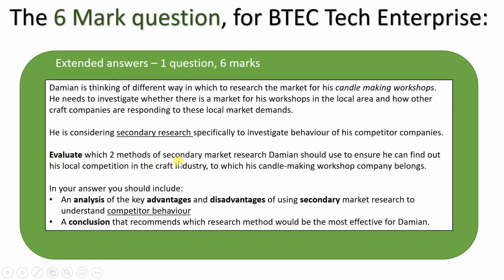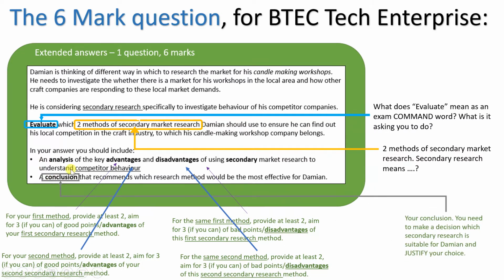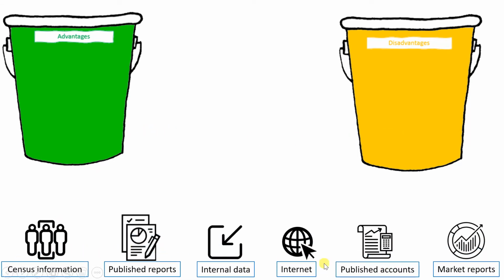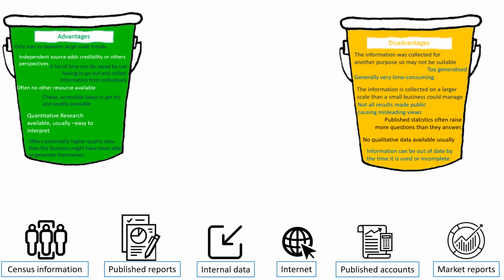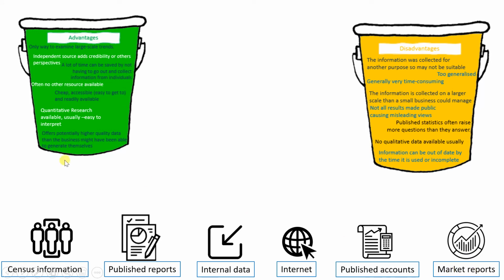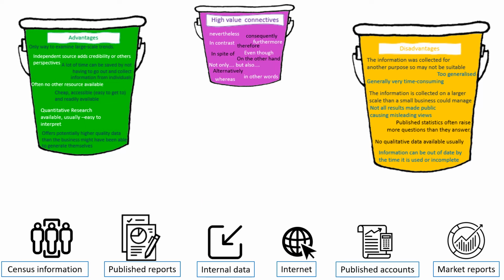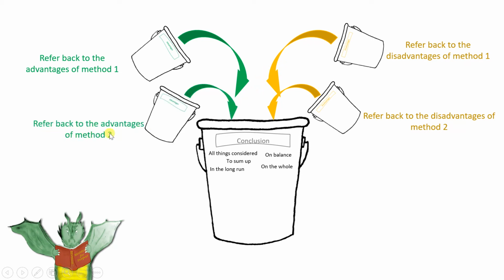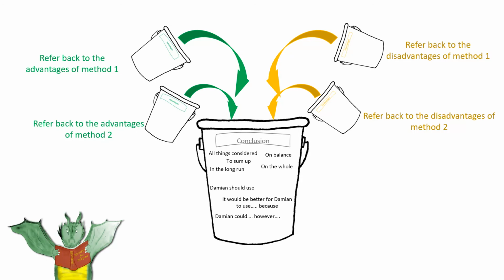BTEC extended Q - C1 Secondary research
This is a revision on market research, specifically secondary research in the style of a 6 market question.
The idea is that you can revise what you need ready for Component 1, Aim B and also techniques for your exam in Component 3.
This is part of BTEC Tech L1/2 in Enterprise.